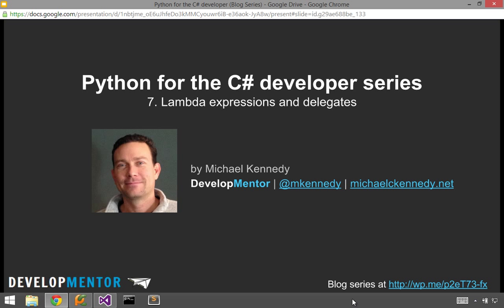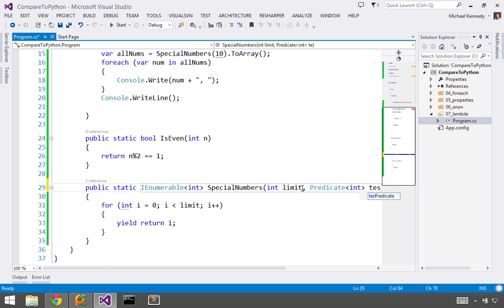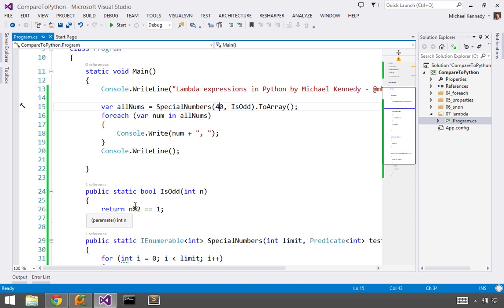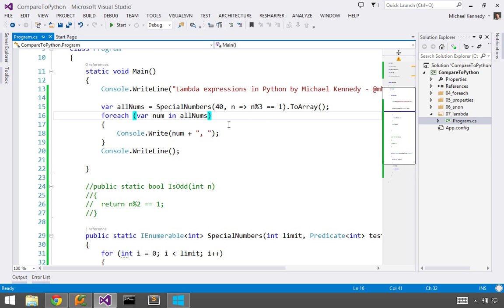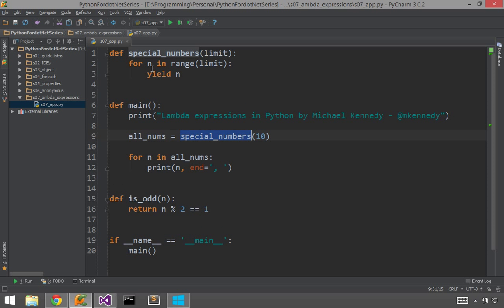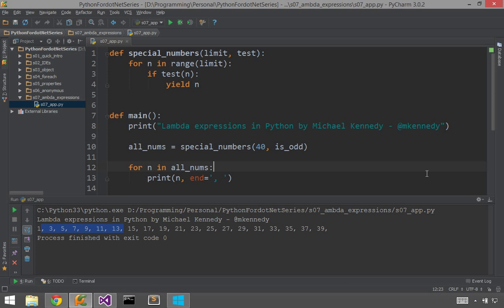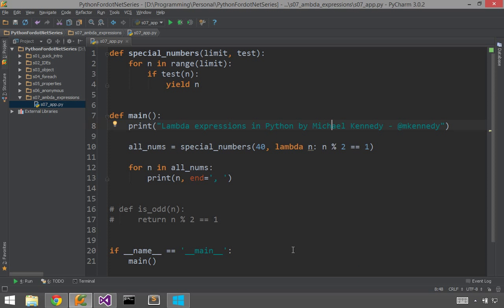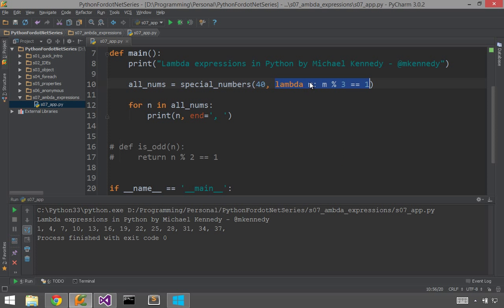Part 7: Lambda Expressions - Python for the CSharp developer series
This video explores Python's equivalent of C#'s lambda expressions.